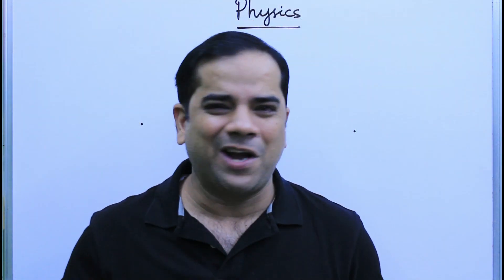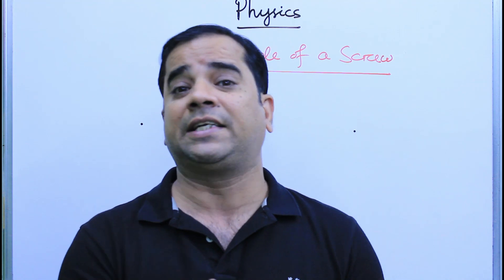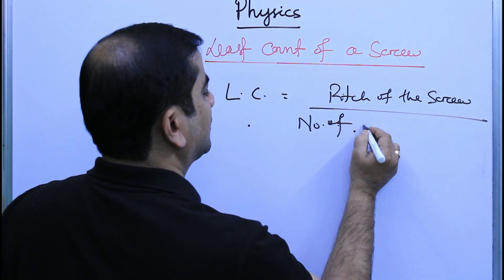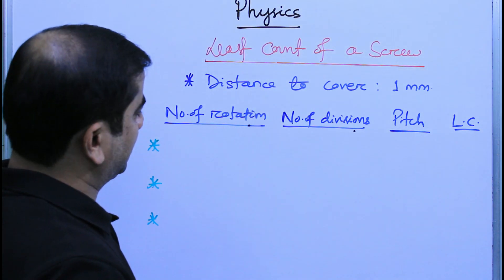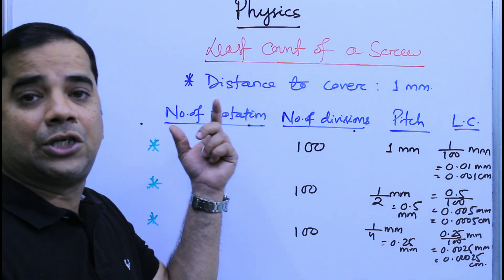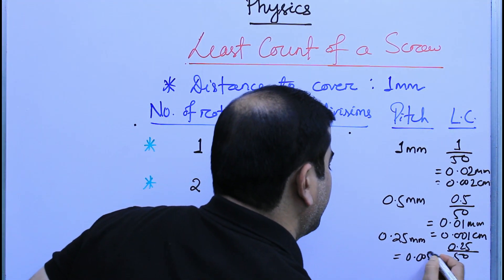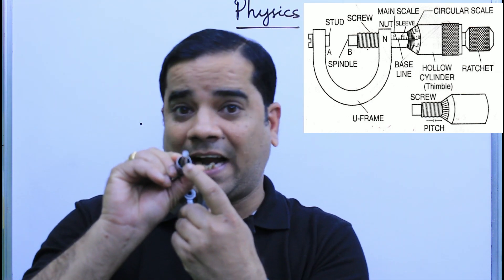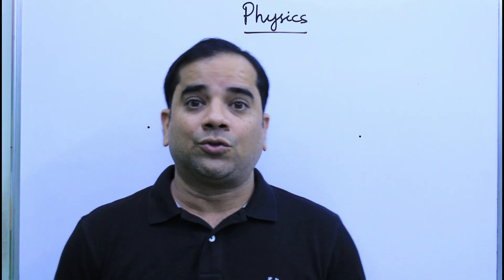What is Screw Gauge used for| What is the Principle of Screw| Working Principle of a Screw Gauge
What is screw gauge used for?
What is screw gauge formula?
What is screw gauge class 11?
What is screw gauge class 9?
What is meant by screw gauge?
Screw Gauge Definition, Working Principle, And Formula
Screw Gauge (Theory) : Class 11 : Physics
What are the parts of micrometer screw gauge?
What is screw gauge write the function of their parts?